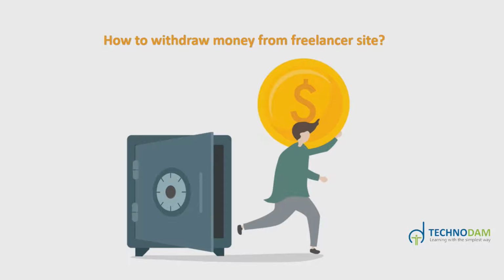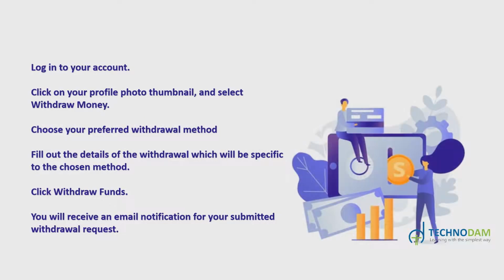How to withdraw money from freelancer site ? Freelancing for Beginners Complete Course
And let us know if you have any query in comments.
You might be interested in following videos as well...

#1. What is freelancing?

#2. Why will you choose freelancing?

#3. How to do freelancing?

#4. What do you need to start freelancing?

#5. Is it necessary to know English for freelancing?

#6. 10 Best freelancing sites

#7. Is it safe to invest in freelancing?

#8. How to open a freelance account?

#9. How to setup profile in freelancing?

#10. How to make portfolio in freelancing?

#11. How to apply for job in freelancing?

#12. How to write a proposal in freelancing?

#13. How to communicate with employer?

#14. What is Freelancing skill exam?

#15. How to take exam in freelancing?

#16. How to give review after completing a job in freelancing?

#17. What is milestone payment?

#18. How to deposit money in freelancing?

#19. How to withdraw money from freelancer site?

#20. How to make your identity verified?

#21. How to create freelancer employer account?

#22. How to choose freelancer for your job?

#23. How to create a contest?

#24. How to award best contestant?

#25. What is most challenging for a new freelancer?

#26. How to get your 1st job as freelancer?

We will help you to keep yourself up to date with the latest learning materials.